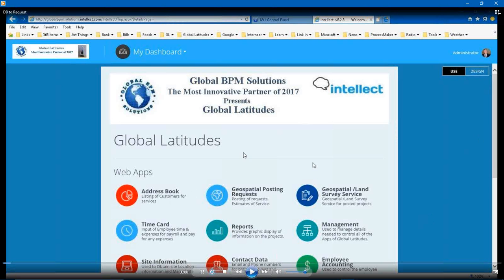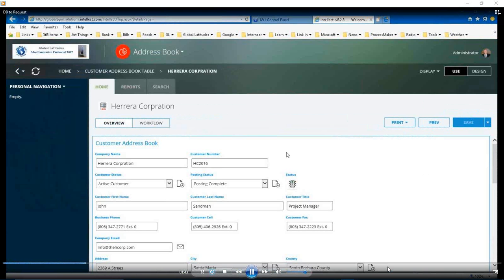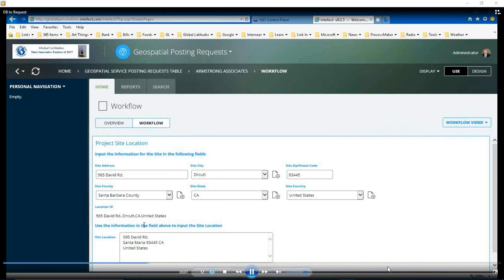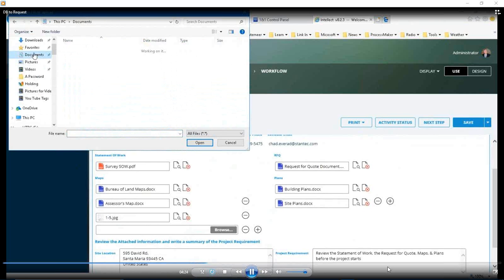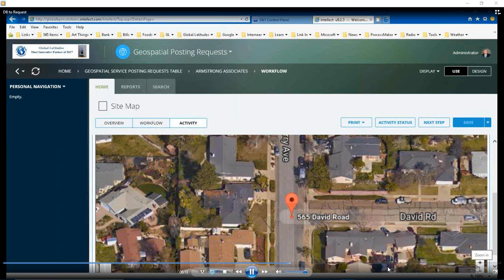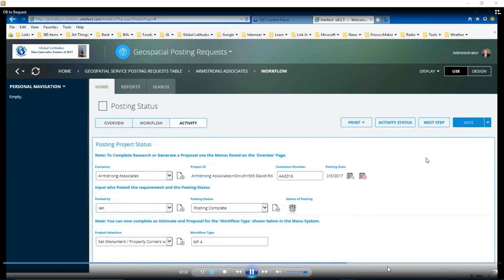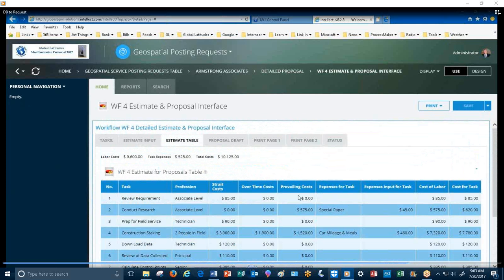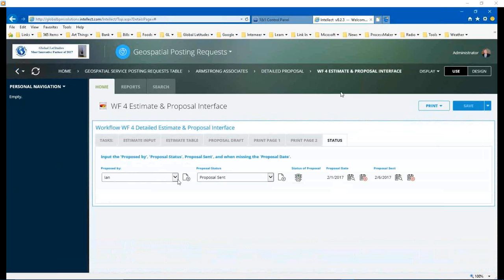Address Book to Geometrics Posting Request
DescriptionThese Presentation will show how to uses the data and information in the Address book to automate the Posting and the evaluation and documentation of the research, estimates, and generate proposals for a Geometrics / survey request make proposals.  This function is the Geospatial Posting Requests found on the Web Apps Dashboard of Global Latitudes.
1. This presentation will show how to use the information and data in the ‘Address Book’, to use a drop-down lint in the ‘Geospatial Posting Request’ app, to transfer all the data and information from the ‘Address Book’ into the workflow of the ‘Geospatial Posting Request’ app.
2. We now will open the customer listing in the ‘Address Book’ and review the data and information on several customers in the list. This information can be inserted into the ‘Address Book’ from either a spread sheet or another data base.  The customer data & information can also be added into an input form for the ‘Address Book’.
3. Now we will open on of the project in the ‘Geospatial Posting Request’ app and review the data and information that came from the ‘Address Book’ in the workflow.  The workflow will be shown in green after the posting. The first task in the workflow is the selection of the customer and the 1st task to review is the selection on the type of service requested which will then display the workflow path that was selected.
4. Another task that is displayed in the customer information.  This data and information can then be updated.
5. One task was the contact person which by default is the same person as the listed customer.  That person and their information can be changed now.
6. Another one of the tasks is to input the requirement information provided by the customer.  This can be maps, documents, RFG, and Statement of Work. The user can attach this information to input fields in the form. When all items are attached click ‘Save’ to insure the information is part of the record.
7. The user will also add the service site address which will display the site on a google map.
8. The last task in the workflow is the project status information and posting data.
9. After all the tasks in the workflow are completed the management can use an optional menu system to complete an estimate of the project, complete a proposal draft, and print a proposal.  The menu will display the workflow for the project.  The user should only the workflow selected. This one of six.
10. To complete an estimate the user will complete the estimate input form and click ‘Save’
11. Review the estimate table which will display the total above the table as well as in the bottom of the table.
12. The user will then review the proposal draft and add the date of the proposal.  The user can make some changes to the proposal now.
13. After the review, the user can print page 1 of the proposal which will not include the table.
14. Then print page 2 of the proposal which will display the estimate table and less of the information in page 1.
15. After printing the proposal pages the user will complete the status information
That completes the presentation.